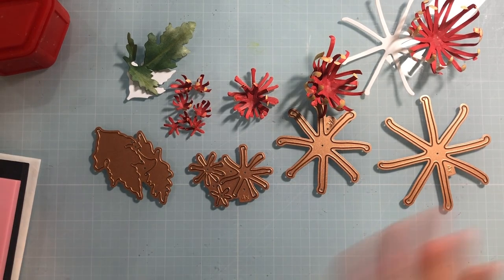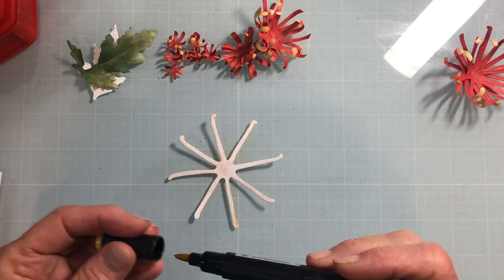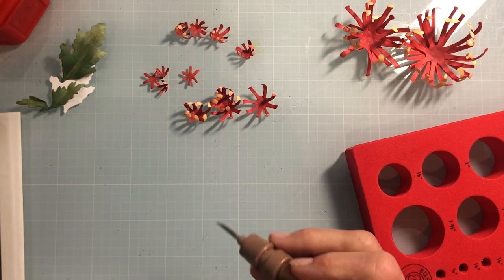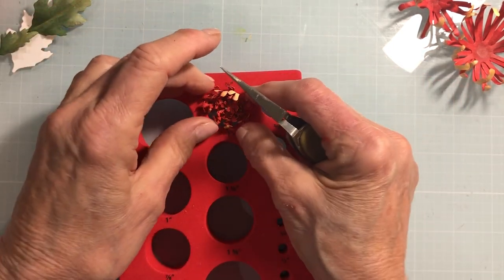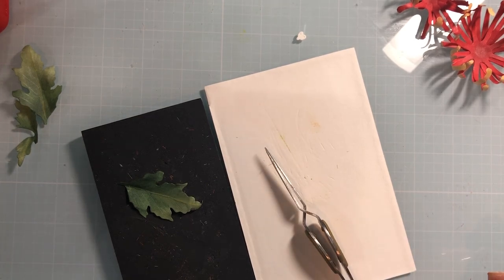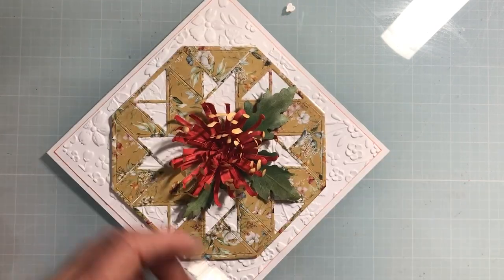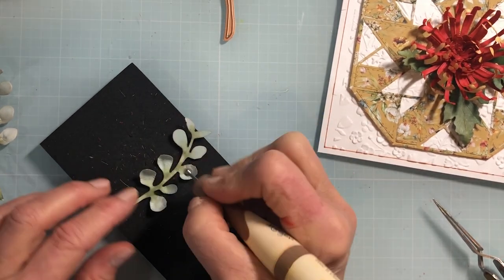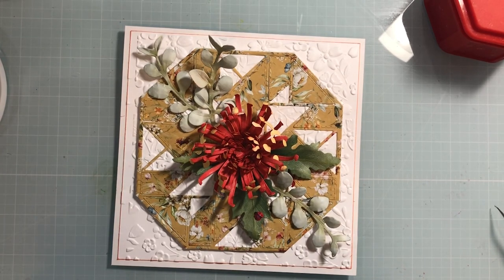Spider Mum & Eucalyptus with Susan | Victorian Garden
Learn how to assemble fun elongated spindly petals that resemble spider legs with the Spider Mum Etched Dies and Foliage from Susan Tierney-Cockburn's New Victorian Garden Collection

 ▬▬▬▬▬   ●   FIND   US   ●   ▬▬▬▬▬